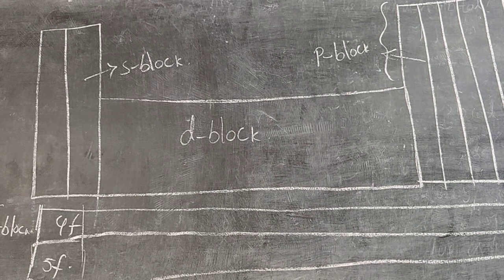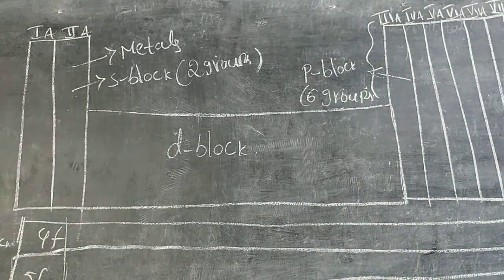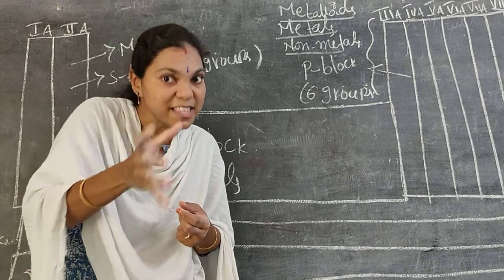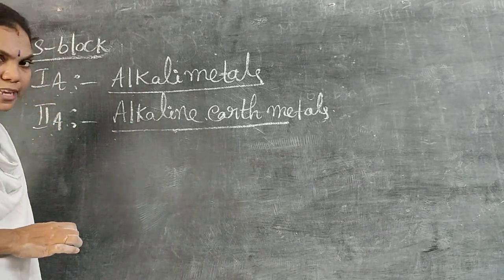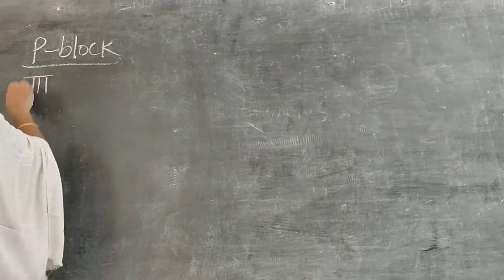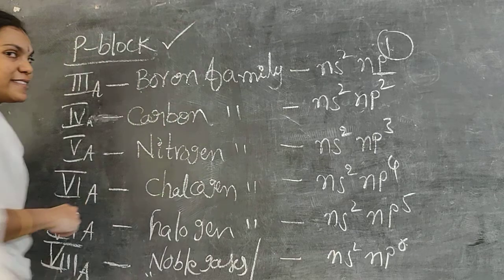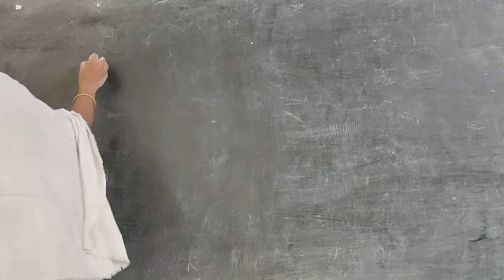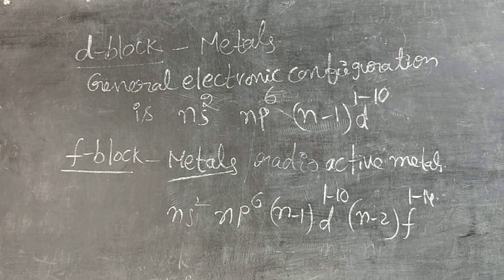Chemistry: Basic concept about "Four block's of elements" - Part-1B (8 & 9th class)